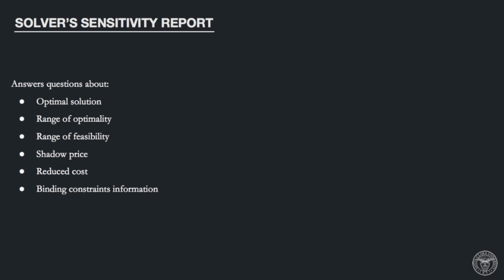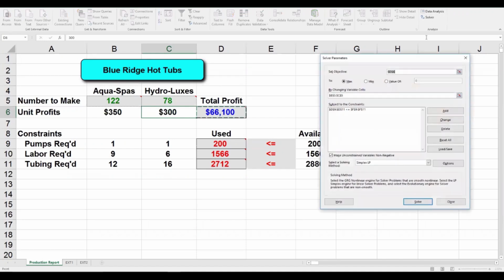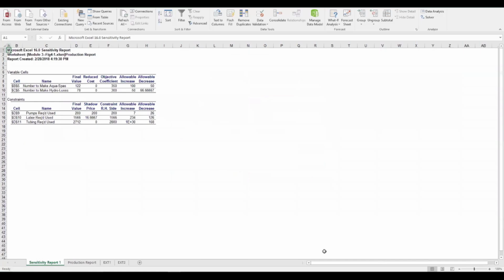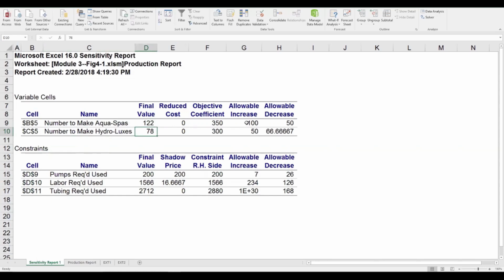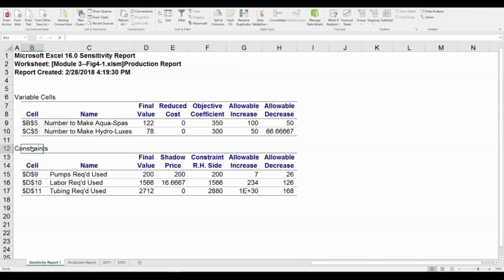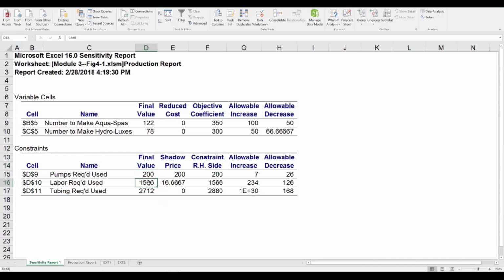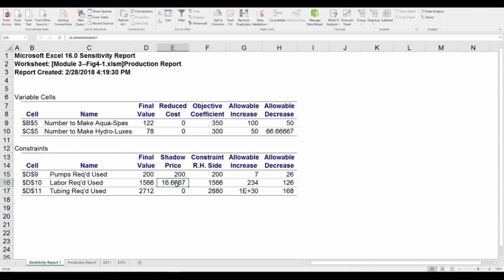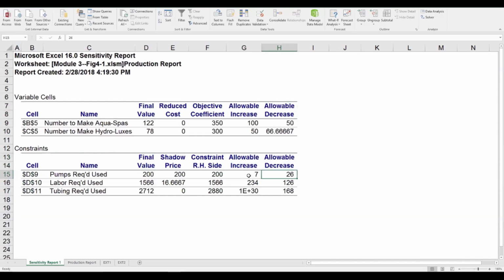omis3202 m3 obtain sensitivity report Source